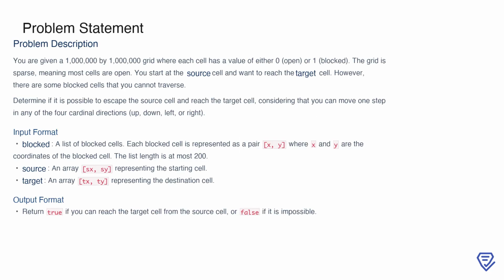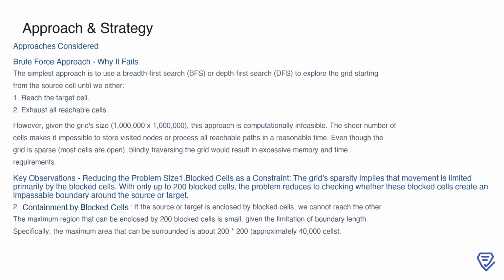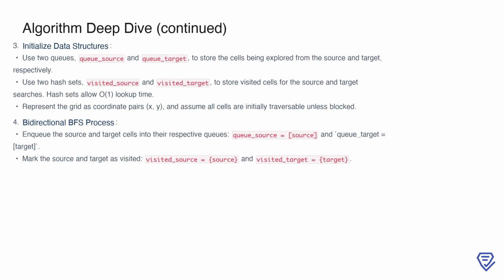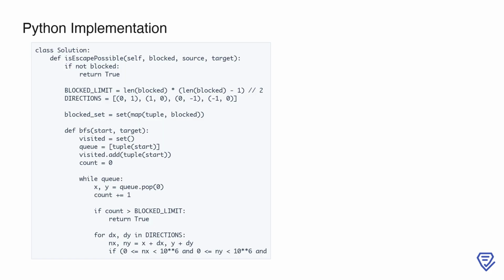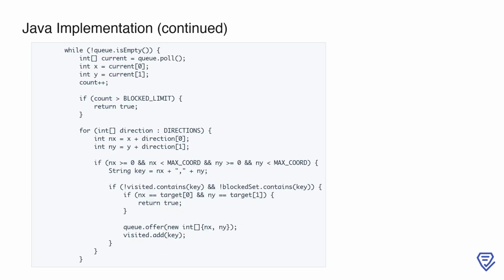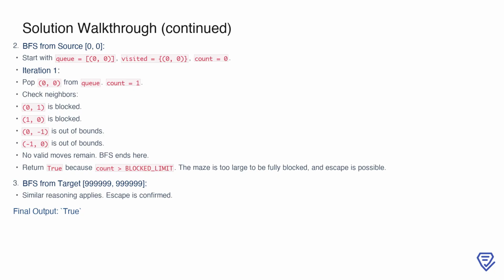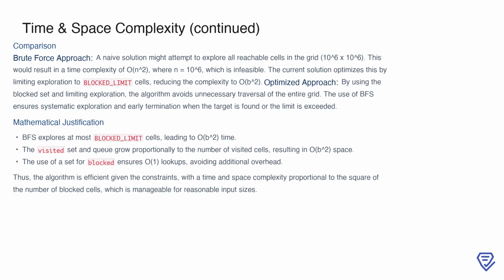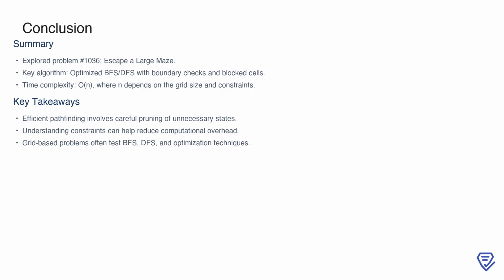LeetCode 1036: Escape a Large Maze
Difficulty: Hard

📚 Topics: Array, Breadth-First Search, Depth-First Search, Dynamic Programming, Graph

⏱️ Timestamps:
00:00 - LeetCode 1036: Escape a Large Maze
00:21 - Problem Statement
01:23 - Problem Statement (continued)
01:57 - Problem Statement (continued)
02:30 - Problem Statement (continued)
03:06 - Problem Statement (continued)
04:02 - Approach & Strategy
05:22 - Approach & Strategy (continued)
06:19 - Approach & Strategy (continued)
07:30 - Approach & Strategy (continued)
08:06 - Algorithm Deep Dive
08:55 - Algorithm Deep Dive (continued)
09:52 - Algorithm Deep Dive (continued)
10:57 - Algorithm Deep Dive (continued)
11:53 - Algorithm Deep Dive (continued)
12:40 - Algorithm Deep Dive (continued)
13:39 - Python Implementation
15:13 - Python Implementation (continued)
16:26 - Java Implementation
17:27 - Java Implementation (continued)
18:28 - Java Implementation (continued)
18:58 - Solution Walkthrough
19:33 - Solution Walkthrough (continued)
20:18 - Solution Walkthrough (continued)
21:03 - Solution Walkthrough (continued)
21:46 - Solution Walkthrough (continued)
22:32 - Time & Space Complexity
23:35 - Time & Space Complexity (continued)
24:52 - Time & Space Complexity (continued)
25:55 - Time & Space Complexity (continued)
27:02 - Common Variations & Tips
28:07 - Common Variations & Tips (continued)
28:55 - Common Variations & Tips (continued)
30:03 - Common Variations & Tips (continued)
31:04 - Conclusion
31:22 - Thank You!